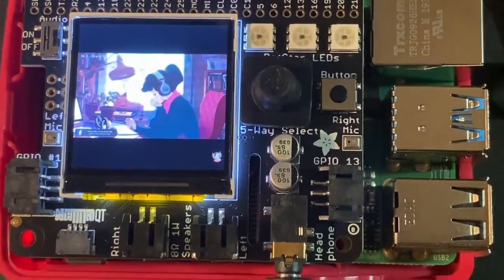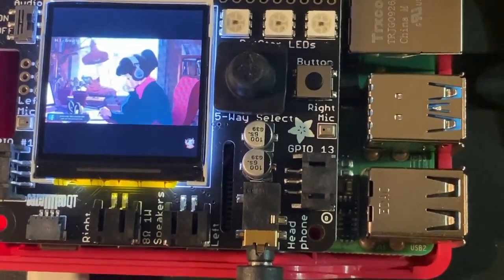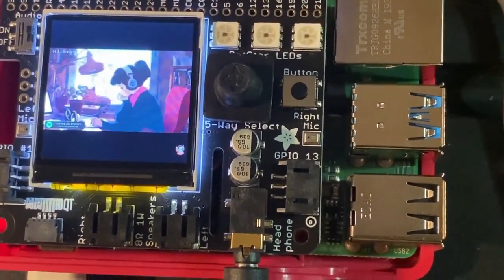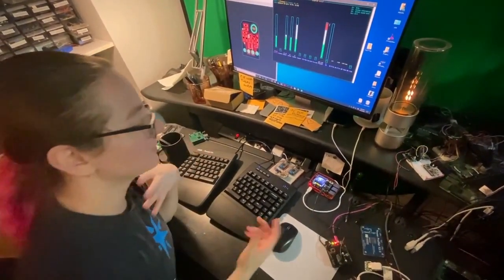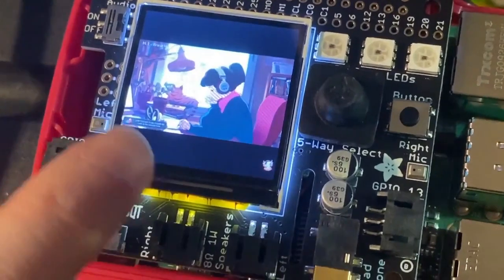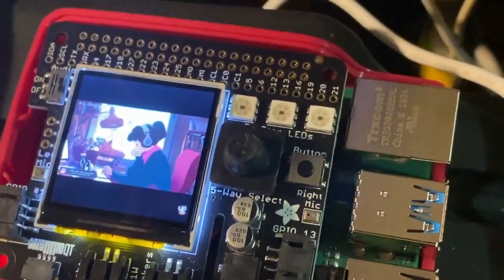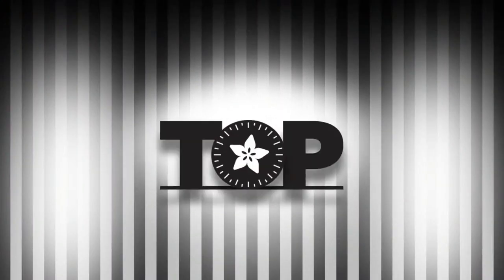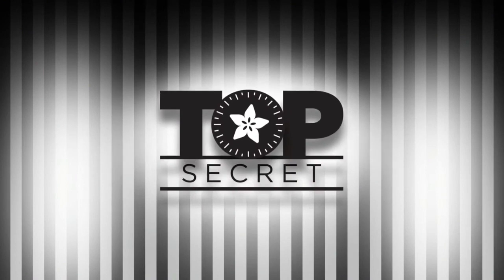Adafruit Top Secret! December 9, 2020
The news from Adafruit in New York. Broadcast December 9, 2020

Buy your project components and holiday gifts from Adafruit now.